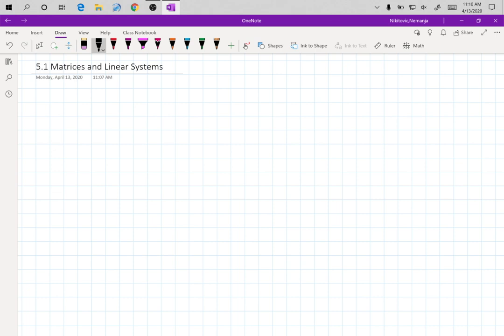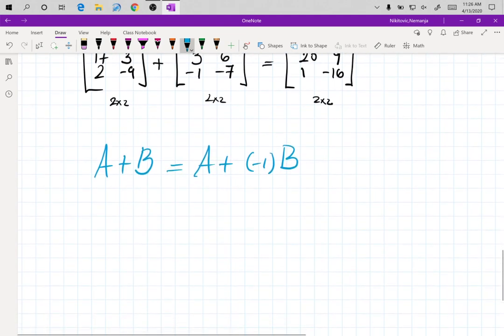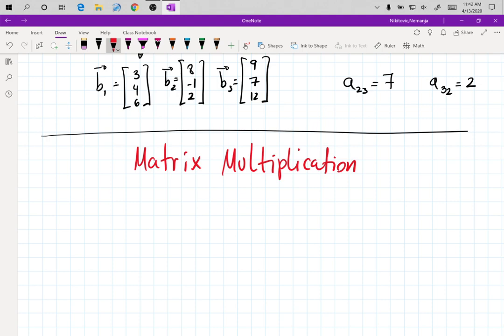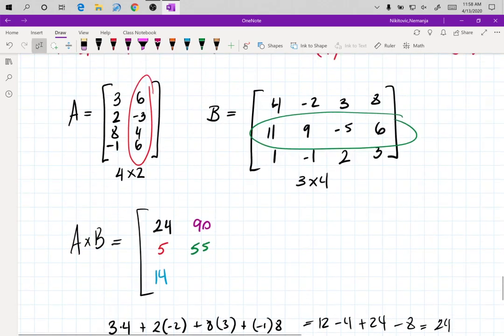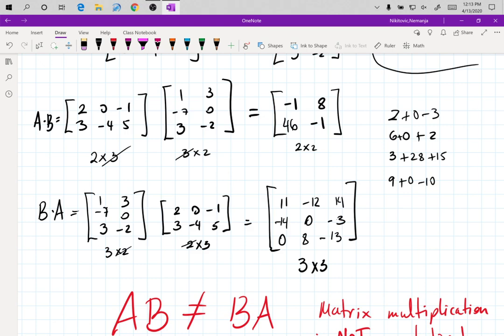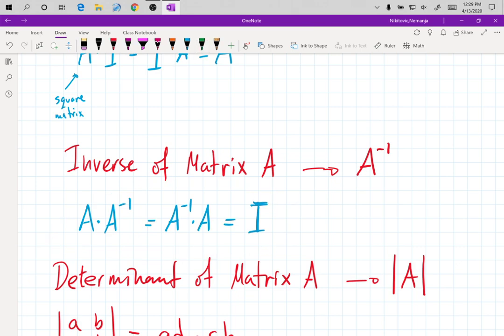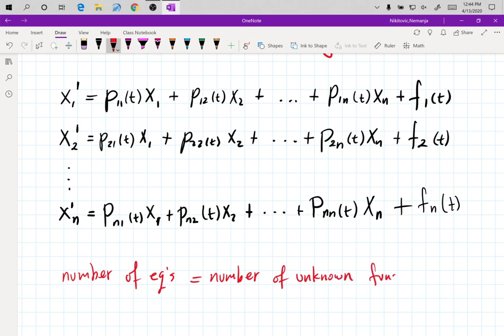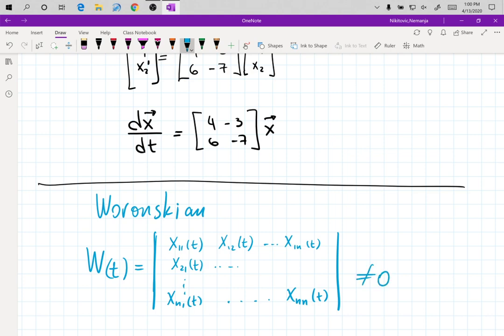Nemanja Nikitovic Live Stream (DiffEq 5.1 Matrices and Linear Systems)